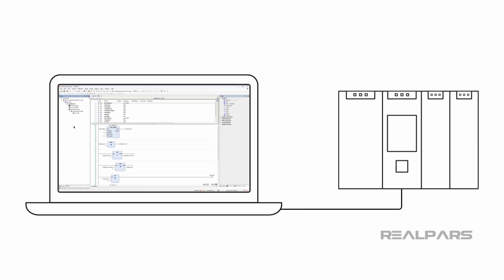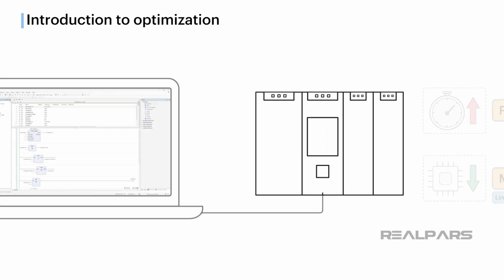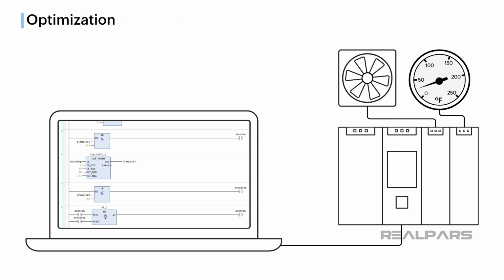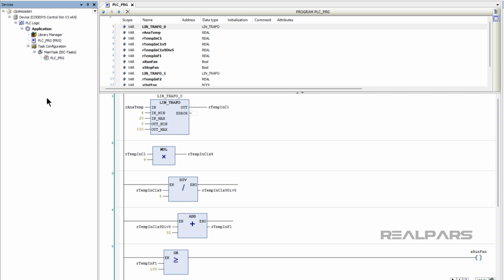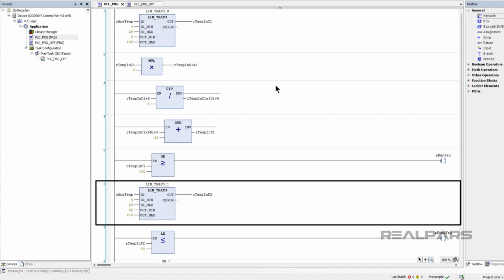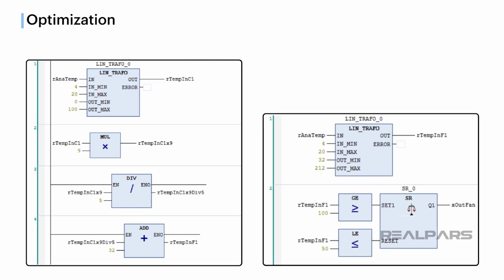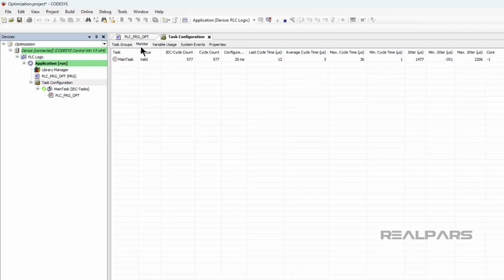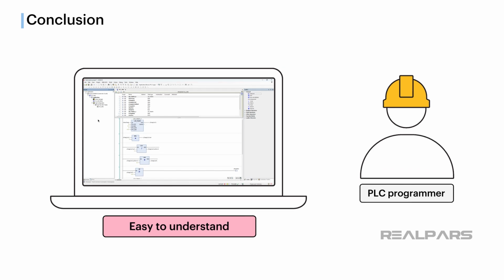CODESYS PLC Programming: Tips for Maximizing Performance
⌚Timestamps:
00:00 - Intro
00:25 - Introduction to optimization
01:34 - Application introduction
02:04 - Optimization
05:10 - Test and benchmark
06:02 - Conclusion

In this video, you will learn how to optimize your PLC code for performance.

Before we talk about how to optimize your PLC code, let’s quickly define what optimization is in the context of PLC programming.

In this video, you will see how we can refactor, or update, a CODESYS PLC application to optimize it for performance.

In PLC programming, performance optimization usually aims to lower PLC cycle times and reduce the memory usage of the application.

Low cycle times are important because we want to control processes at near real-time. High cycle times may lead to the loss of control of a process which can create dangerous situations.

Low memory usage is important because PLCs have limited memory resources. Unlike computers which have a lot of memory available, a typical PLC, like the “Wago CC100”, has only 32 megabytes available to store an application.

In this video, we will optimize a CODESYS application that monitors a temperature and controls a fan.

When the temperature reaches an upper limit, the fan turns on, and when the temperature reaches a lower limit, the fan turns off.

This sounds like a simple application but it will highlight how many opportunities there are to optimize even the easiest of applications.

Optimization starts with an analysis of the current code.

The aim here is to identify parts of the code that we can refactor to simplify calculations, consolidate logic, and improve memory usage by reducing the number of variables used.

By simplifying calculations and removing duplicate logic from an application, we can significantly reduce the cycle time of the application.

Starting with a complex three-rung calculation, we optimize the conversion from Celsius to Fahrenheit, initially using memory-consuming intermediate variables.

We will introduce an efficient method using the “Function Block Diagram” to replace the current process, thereby removing several rungs and intermediate variables.

Instead of converting values twice, we directly scale the analog input to Fahrenheit, saving cycle time. Duplicate calculations and excess intermediate variables for fan control are eliminated.

The result? A streamlined, more comprehensible program.

After this, we'll test and benchmark the outcome. After optimizing an application, you should check how much of an impact your changes have made to understand the value of the optimization and if the performance targets were reached.

The first thing to check is the reduction in memory use. You can see the memory use of an application when you build the application.

You can also check the reduction in cycle time by downloading the project to a PLC and opening the Monitor tab of the Task Configuration object.

This tab gives some statistics about the cycle time of the PLC including the last cycle time, average cycle time, max cycle time, and min cycle time.

If you want to learn more about programming PLCs using CODESYS, check out the course CODESYS 1 - Introduction to PLC Programming